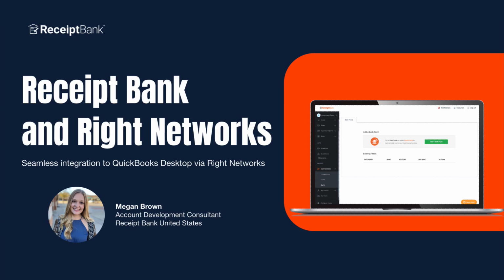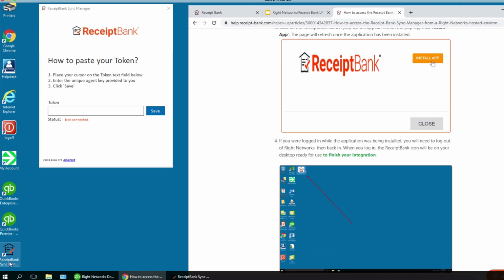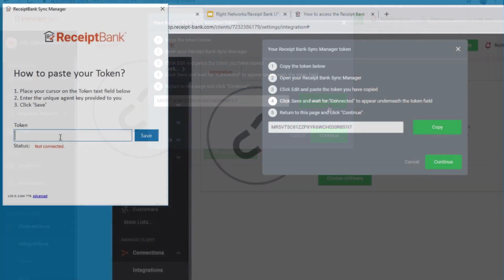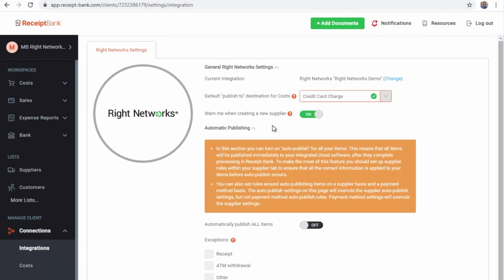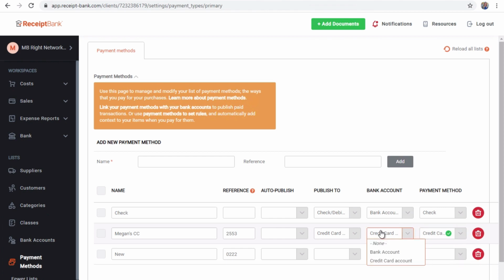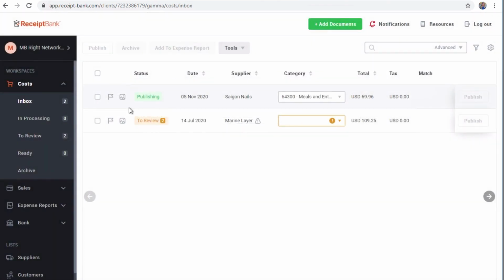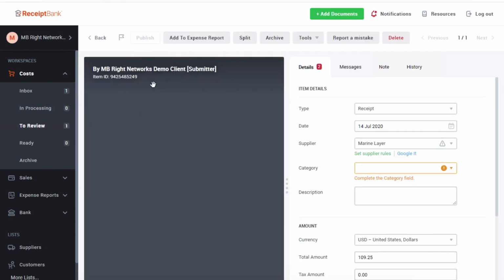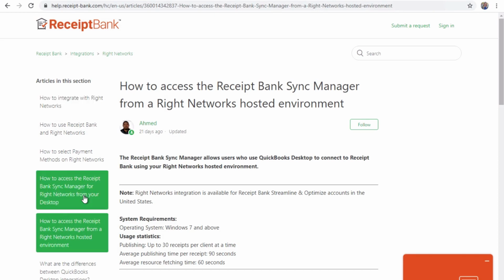Receipt Bank and Right Networks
For Right Networks users in the US, Megan from our Washington DC office shows you how to connect your QuickBooks Desktop on Right Networks with our Receipt Bank Sync Manager, and how to publish your Sales and Costs items effortlessly in this recorded training session.